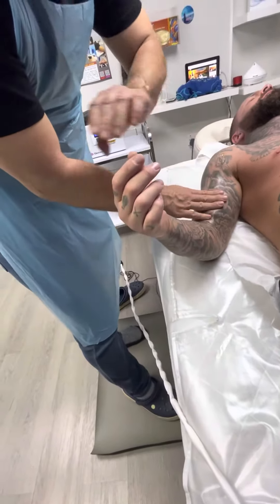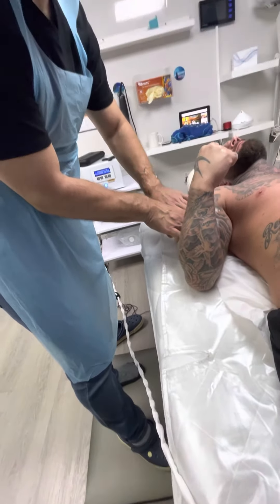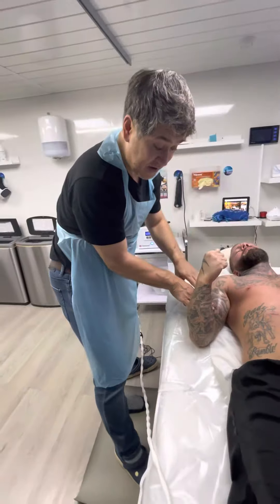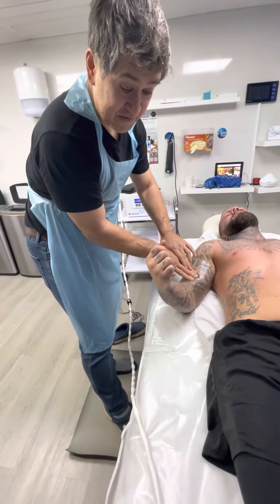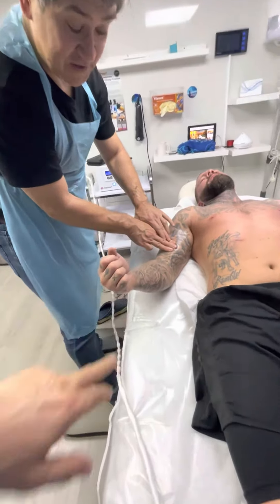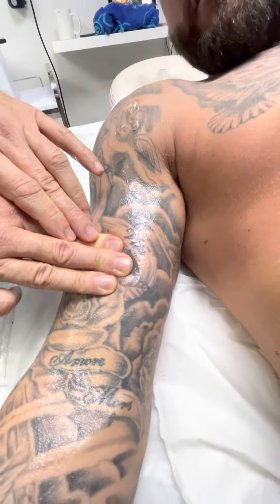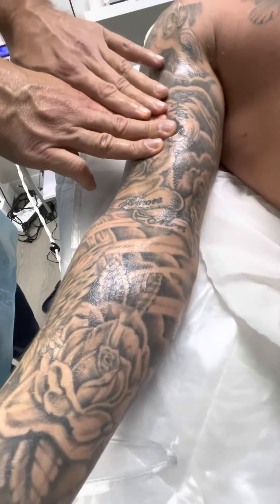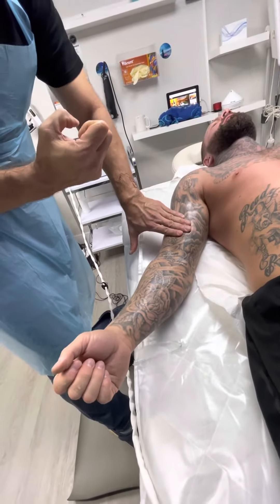cupping Turnpike Lane 1 December 2022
abdelkader cupping clinic